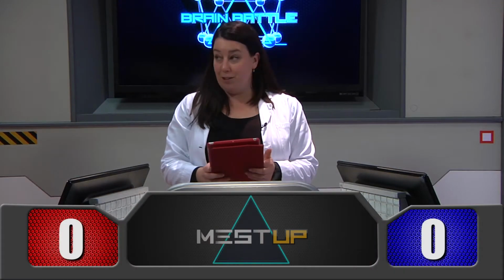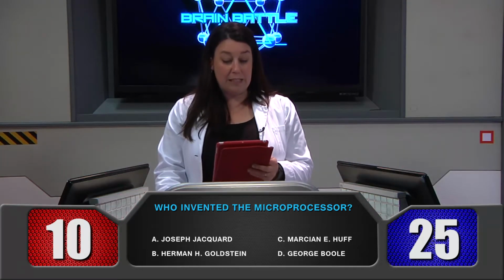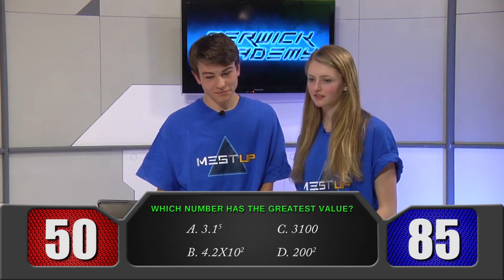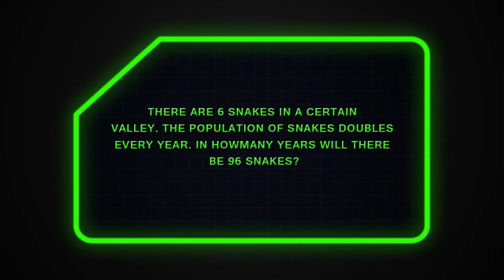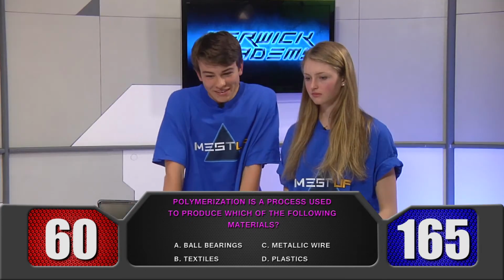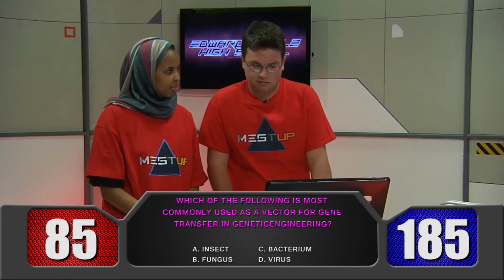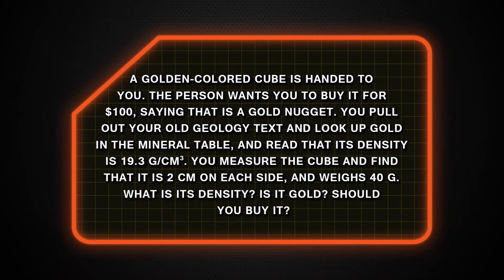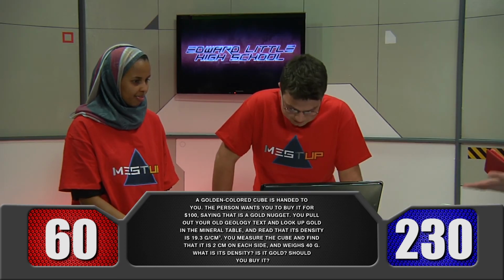MEST UP - Season 5, Episode 6 - Edward Little vs. Berwick